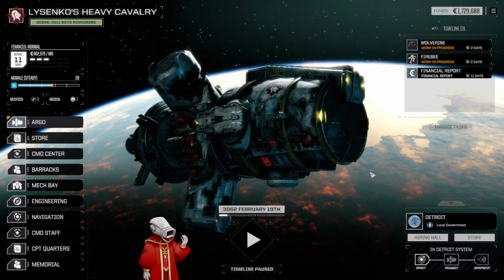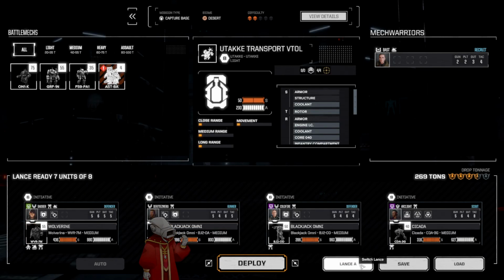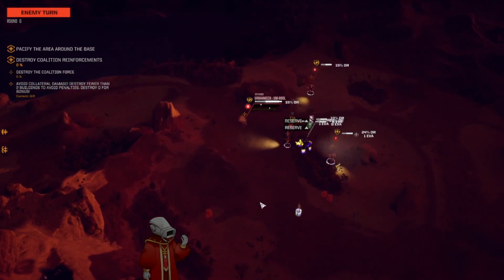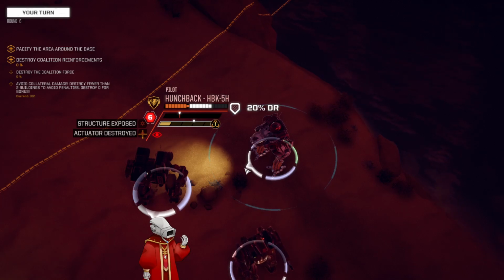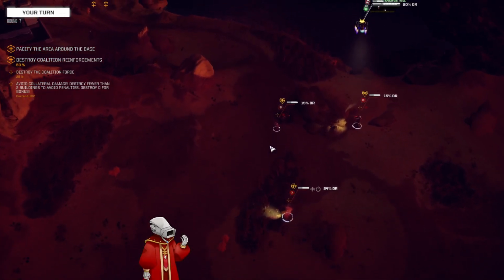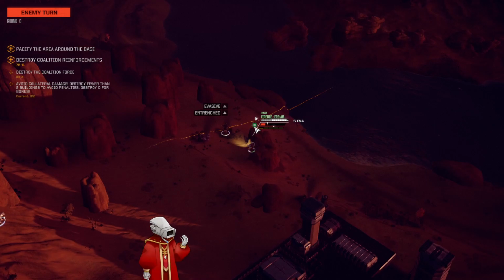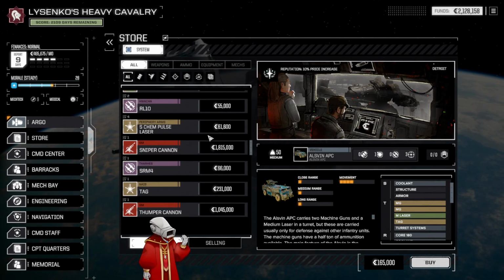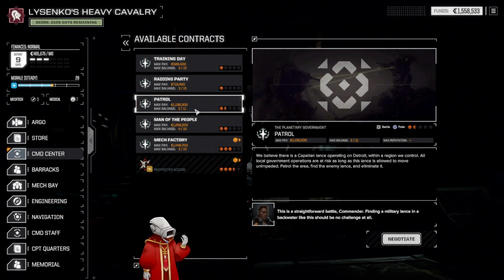Stealing a base from the Aurigans for some shady folk. - MechaGM Plays BTA3062 Episode Five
We begin a new run of BattleTech Advanced 3062... we're planning on doing the campaign flashpoints and being very jump-capable this time! :).